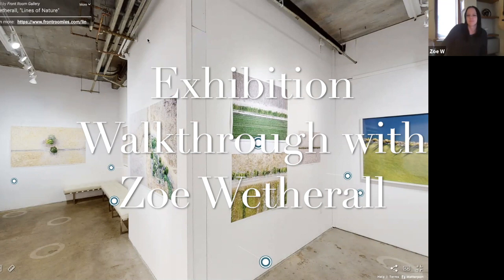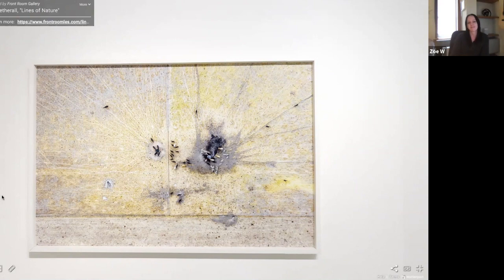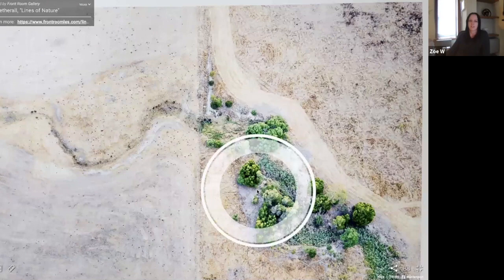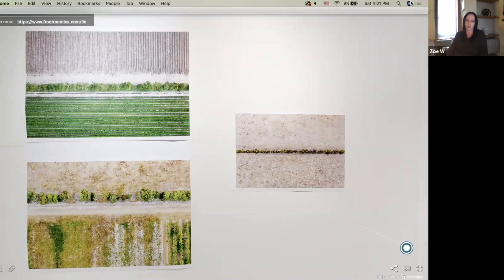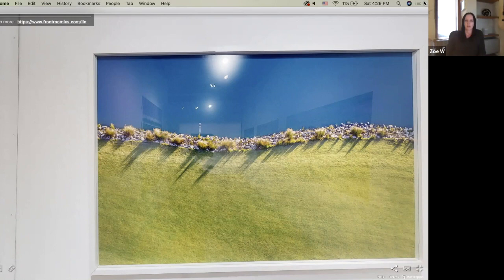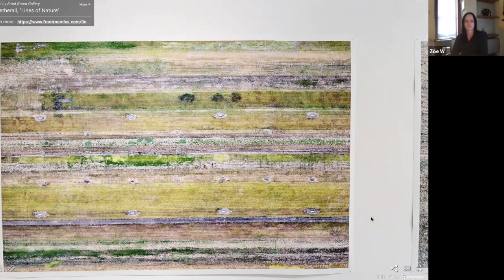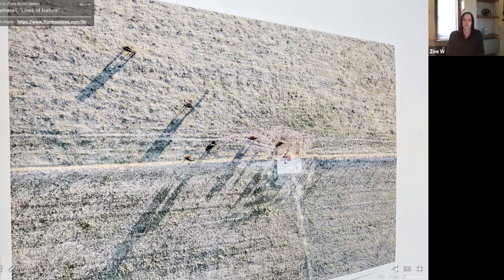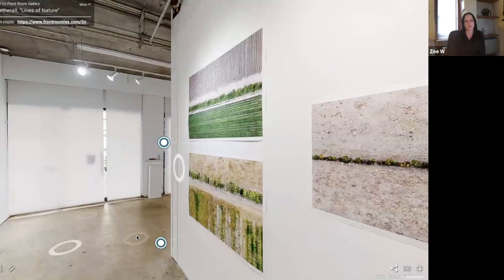Zoe Wetherall, "Lines of Nature" Exhibition Tour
presented by the Front Room Gallery, solo show of abstract aerial landscape photographs by Zoe Wetherall.
In this new body of aerial photographs, Zoe Wetherall shows not just the “lines of nature,” but their juxtaposition with the lines of man, and where the two come together. Her photographs capture sites where man-made objects intersect with nature, sometimes so slightly as to barely be visible; at other times the geometric composition is verdant, but entirely manufactured, like a zen garden that has been lightly raked into lines and circles.

Wetherall’s arid abstract landscapes, many taken in the Yarra Valley in Victoria, Australia include barely discernible animals and vegetation, and geographic and topographic and features. Zoe Wetherall’s photos are taken just above us, a bird’s eye view. All the photographs, in fact, were taken from the basket of a hot air balloon. From a few hundred feet Wetherall photographs straight downward, excluding the horizon, sky, or any visual reference point. She records the structured geometry of natural and man-made forms and uses her camera to reveal the beauty in the subtle patterns hidden in architecture and landscape.

While one would be tempted to liken them to another photographer’s work, like Edward Burtynsky's, they have a painterly aspect that aesthetically shares much in common with the color field painters and minimalists of the 1970s. The lack of a visible horizon flattens the perspective and depth and accentuates the subtle textures, geometric patterns and hues. The muted palette and many tiny intersecting and bisecting lines in “Yellow Grass” is reminiscent of Sol Le Witt’s compositions. And the swaths of color in Wetherall’s photos harken back to Mark Rothko’s color field paintings—except Wetherall’s photos actually encompass a literal “field.”

Working from a hot air ballon, Wetherall is given a set of decisions she can make before and during shooting, but also many limitations. She cannot redo a shot or go back, and while she can get closer vertically the control is very narrow. “Animals Feeding” was taken with the ballon very low, and as Wetherall tells it the shot could soon have been called “Animals Running.” Given her fore-planned set of parameters, Wetherall sets sail in the balloon specifically looking for patterns, texture, lines, shapes and colors, and a mixture of nature and man-made landscape. In “Runway” horizontal striations of green and burnt umber are interspersed with patchy dots containing tiny solid grey rectangles, and divided by rough ashen strips. And, while this picture is 100% photographic and non-manipulated, it could easily be placed amongst Gerhart Richter’s squeegee paintings and fit right in. The fact that the ashen strips are actual physical runways and the patchy dots with rectangles are probably outbuildings is a bonus.